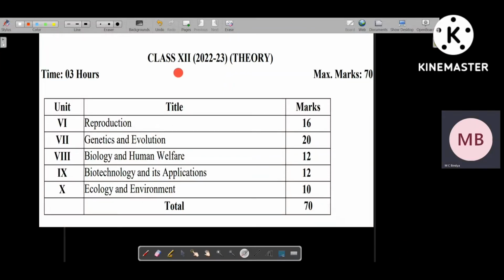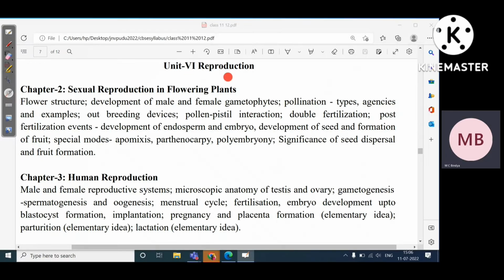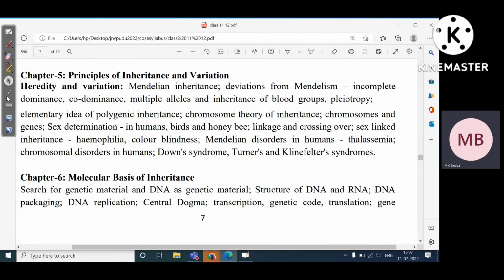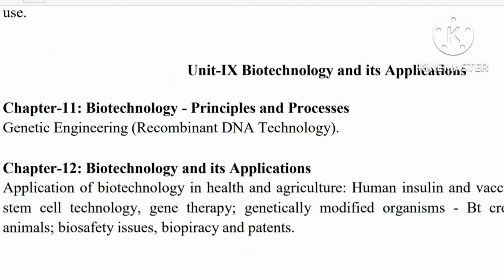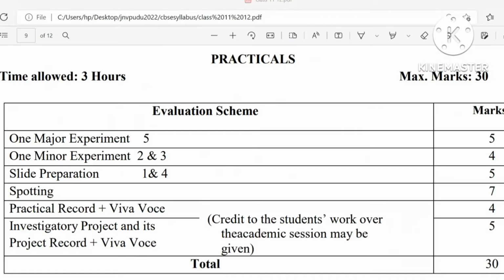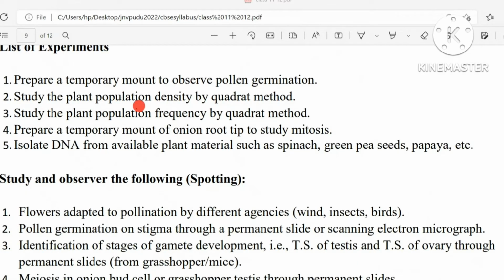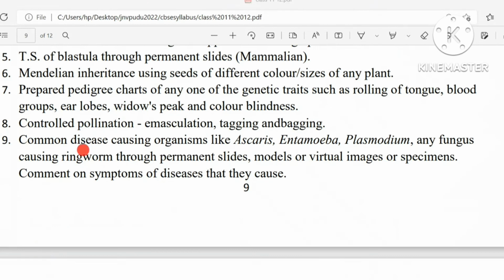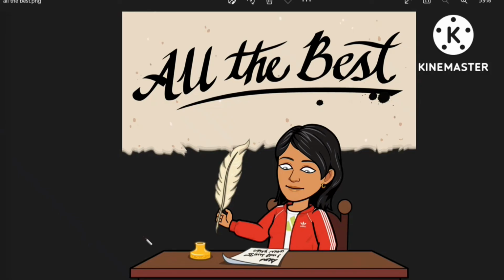Class 12 Biology Syllabus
CBSE 2022-23